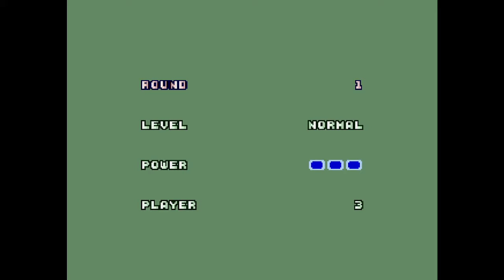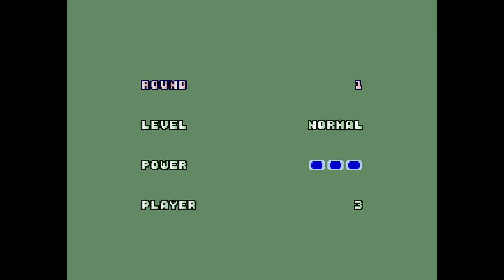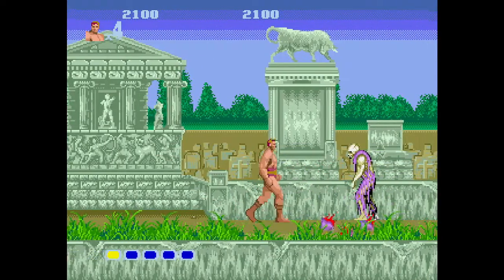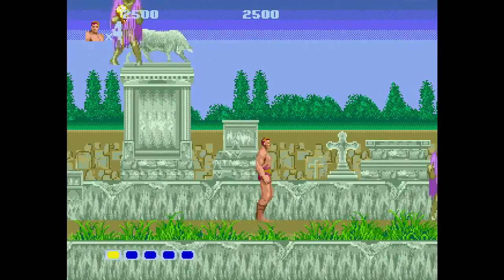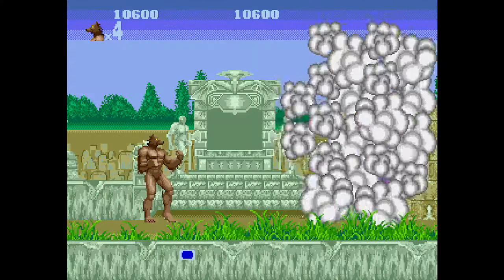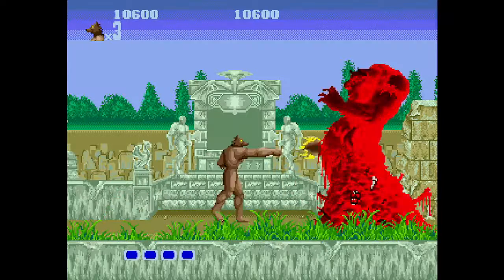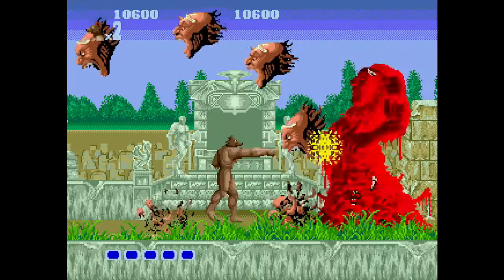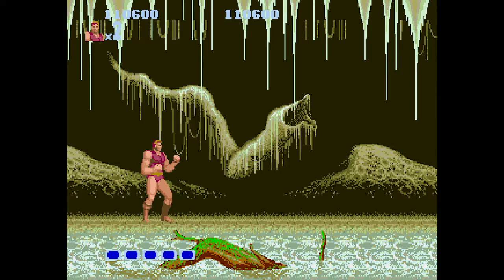Altered Beast - Stage 1 (Hardest Difficulty)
I needed to take a break with something a little quicker to beat than the Divinity games, so I go back to playing Sega Genesis Mini games in alphabetical order.  You can pretty easily beat this game in a day for sure.